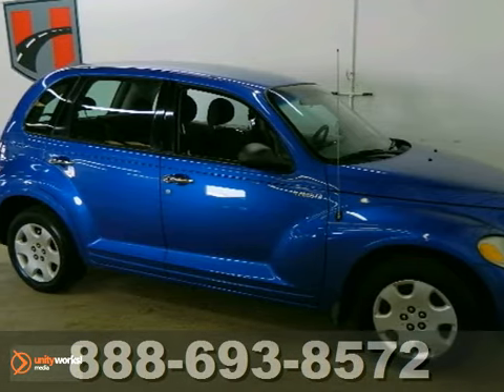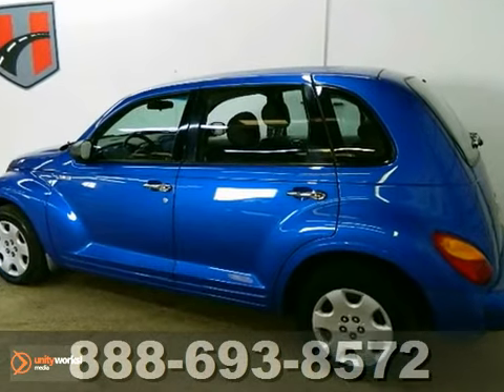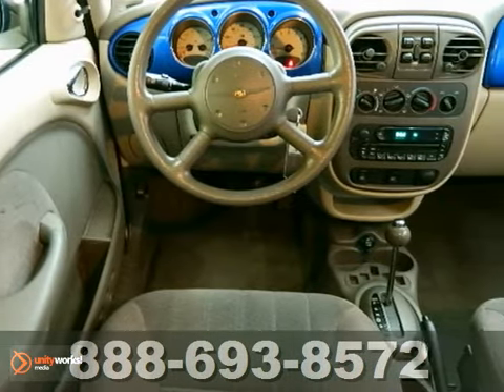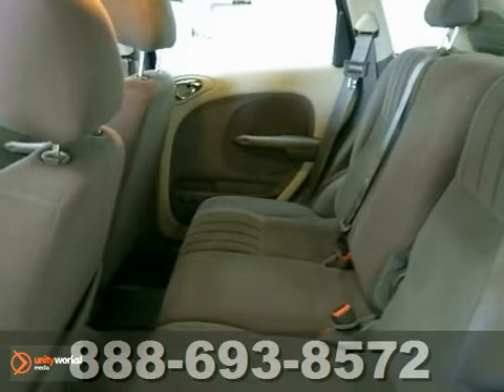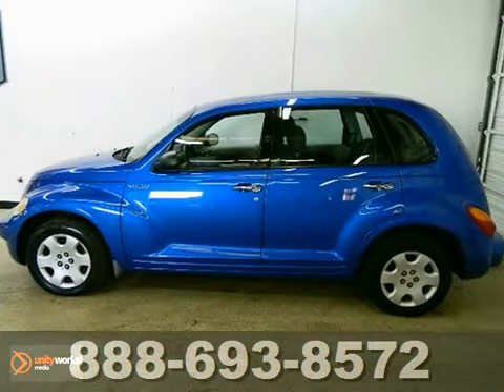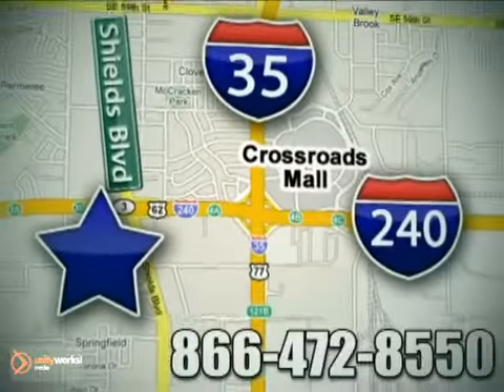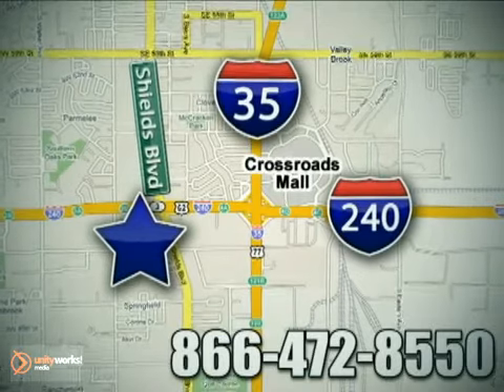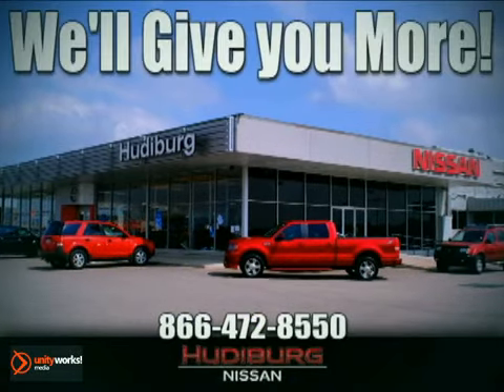2005 Chrysler PT CRUISER B98511 in Oklahoma-City OK - SOLD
SOLD - If you are looking for real value on a great used car, Hudiburg Nissan invites you to come in and test drive this 2005 Chrysler PT CRUISER, stock# B98511. We are conveniently located near Oklahoma-City OK Norman OK Tulsa, OK and known for our great selection, reliability and quality. Come take a look at this 2005 Chrysler PT CRUISER today.